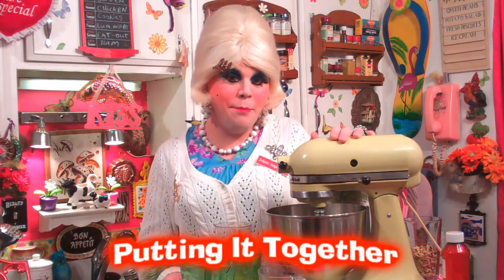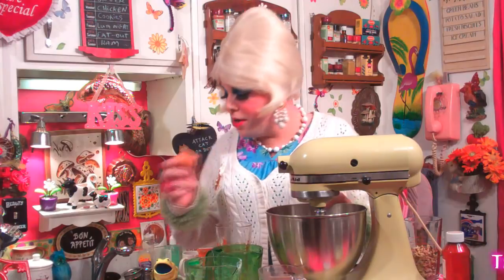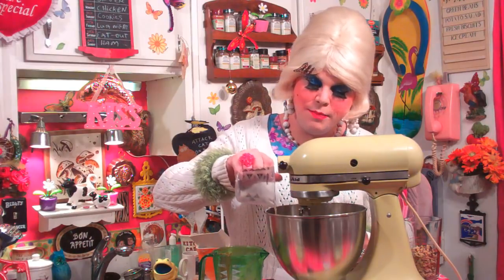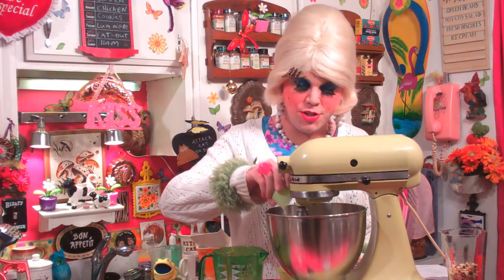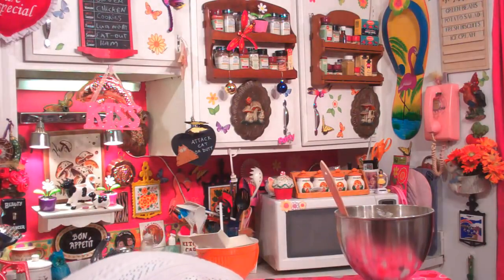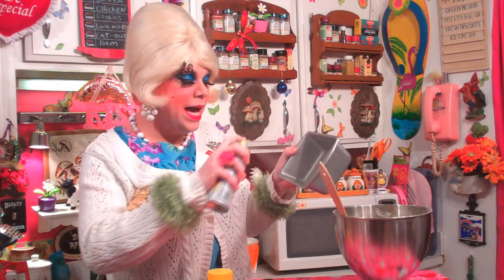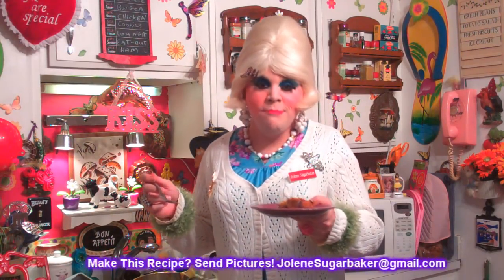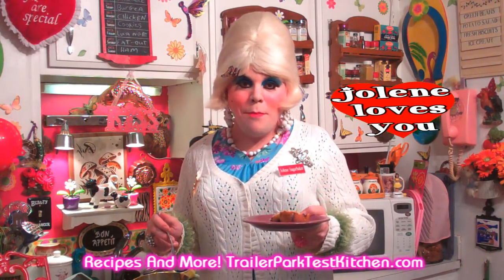Blueberry Pineapple Loaf : Trailer Park Test Kitchen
Make an Easy Blueberry Pineapple Loaf!

Join Jolene Sugarbaker inside The Award Winning Trailer Park Test Kitchen as she whips up a tasty treat that will go perfect in the morning with a cup a coffee!

Blueberry Pineapple Loaf is so fancy to slice in front of your guests!

With tastes of Fresh Blueberries, Tropical Pineapple, Vanilla and Nuts!

Tasty homemade treats are easy to make, The Trailer Park Way!

The Blueberry Pineapple Loaf will certainly make you The Talk Of The Trailer Park

Make them make it for you next time you come over for coffee!

Add me as a friend on FaceBook! Caution! I post pictures of my Cat too!

Add Jolene on Google +

Jolene's Blueberry Pineapple Loaf

3/4 Cup Sugar
1 Egg
2 TBS Butter
3/4 Cup Pineapple Juice
2 Cups Flour
1 TSP Vanilla
1/2 TSP Salt
2 TSP Baking Powder
1/2 Cup Drained Crushed Pineapple
1/2 Cup Fresh or Frozen Blueberries
1/2 Cup Nuts (Any Kind)

Combine Sugar and Egg, Cream with Butter, Add Pineapple Juice, Combine Flour, Salt and Baking Powder, and add to the Sugar Mixture, Then Stir in Pineapple, blueberries and nuts, pour into greased 8 x4 loaf pan : Bake at 350 for 1 hour